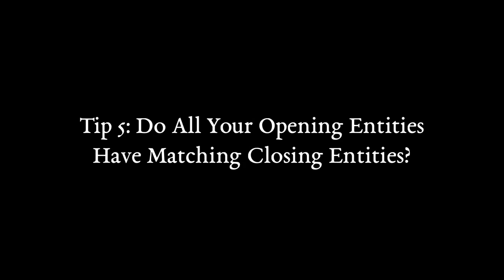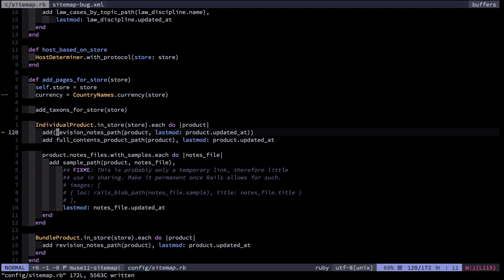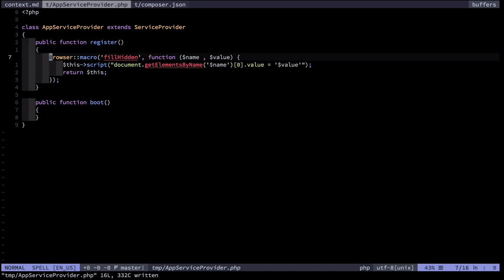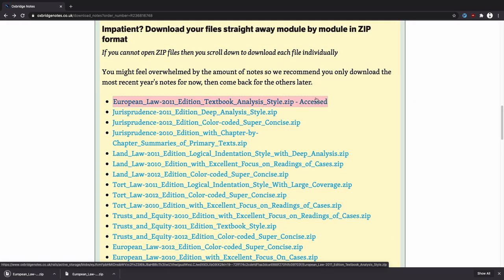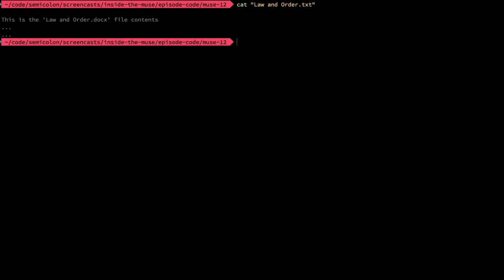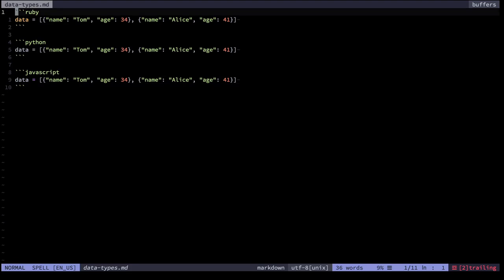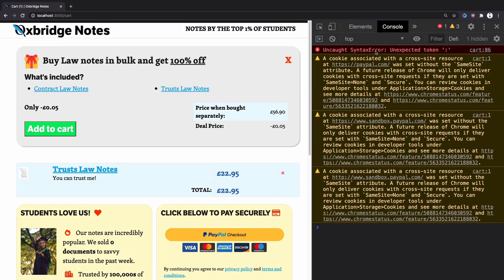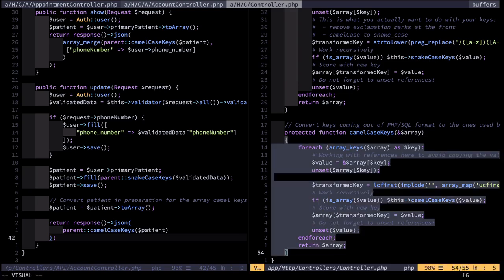How to Avoid Dumb Code Mistakes Part II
this week focuses on easily avoidable mistakes. It teaches techniques like being mindful of interfaces between programming languages, matching of closing entities, and being aware of the availability of functionality in alternative contexts and platforms.